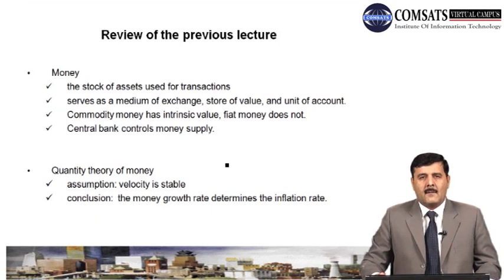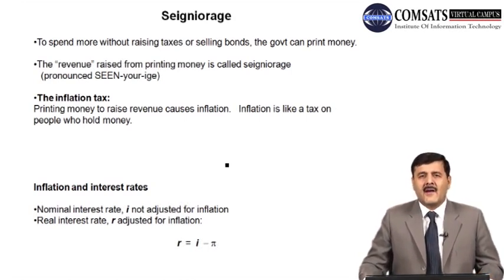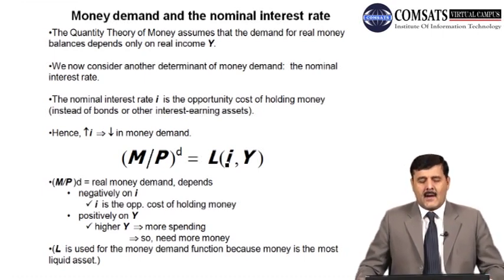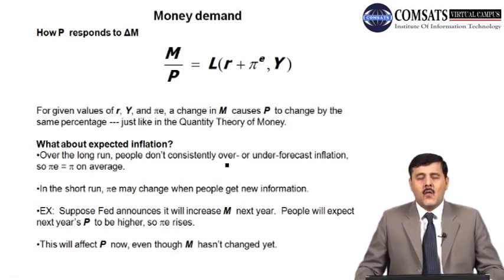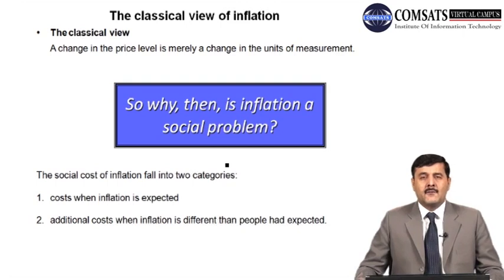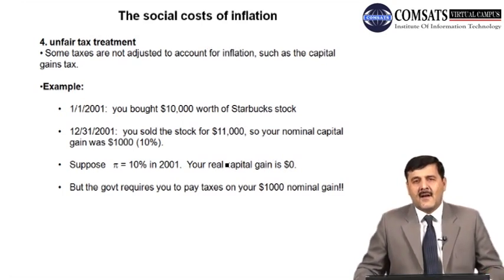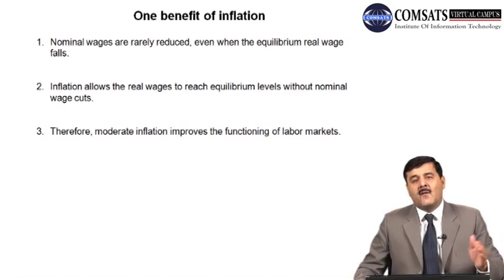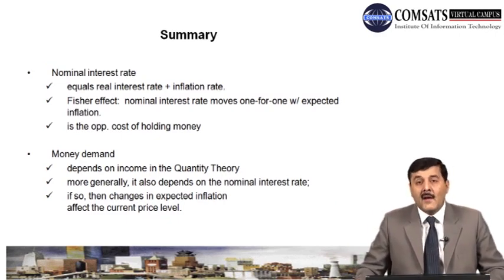Money and Inflation- II|Business Economics in hindi Urdu ECO 400 LECTURE 20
Seigniorage
Fischer effect
Money demand and the nominal interest rate
Inflation
definition of economics in hindi you can download form following website